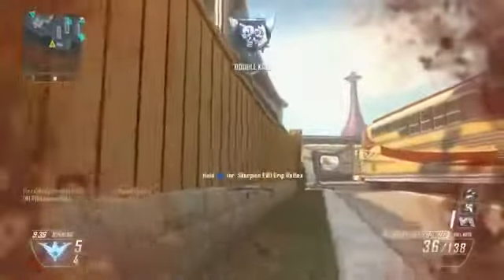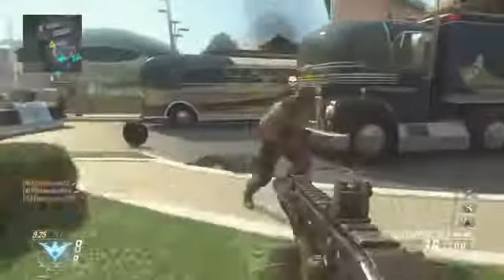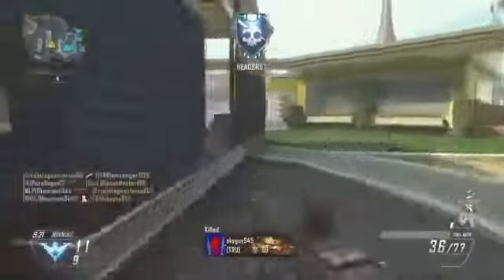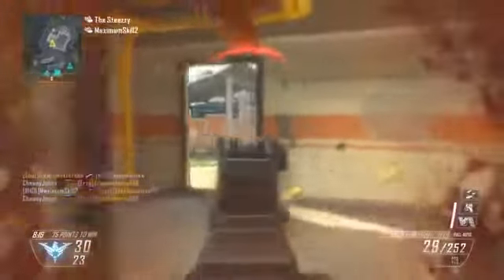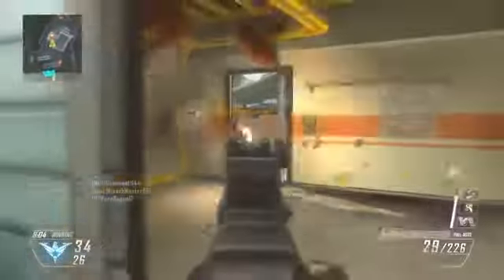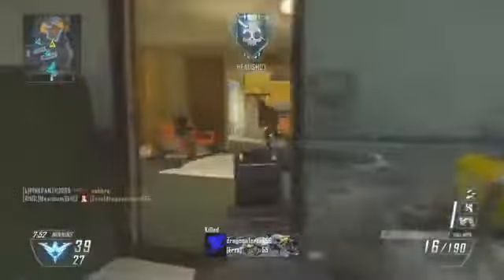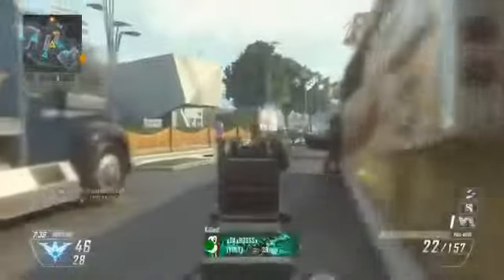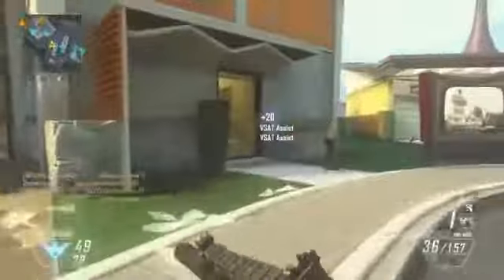Black Ops 2 Arms Race NEW Gamemode! How to Play Arms Race Arms Race Tips NEW Gametype